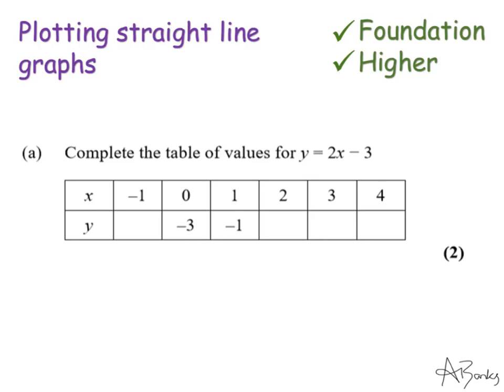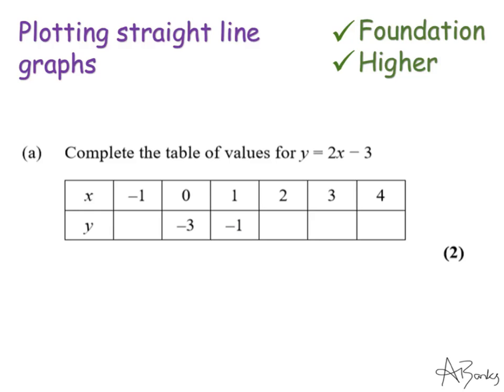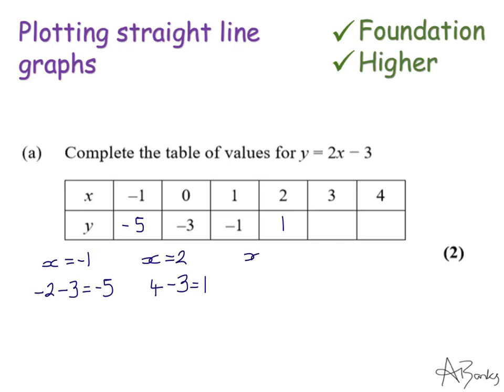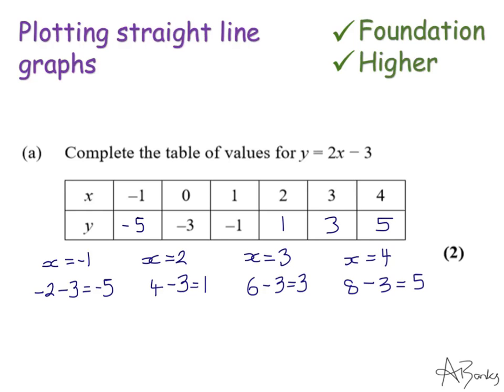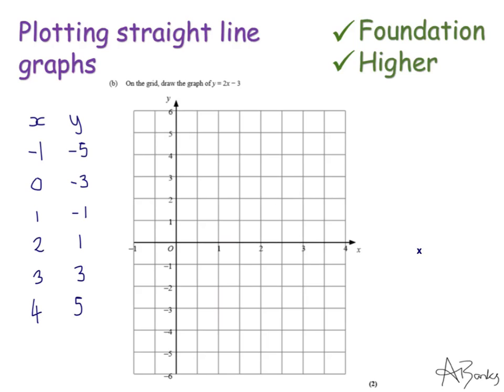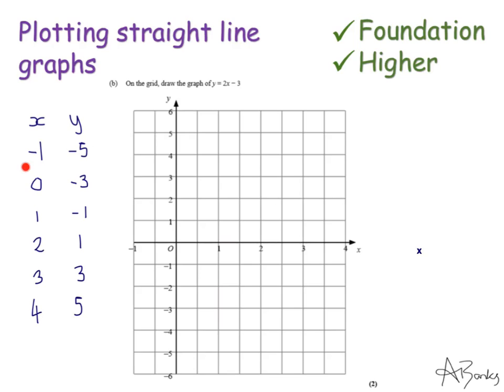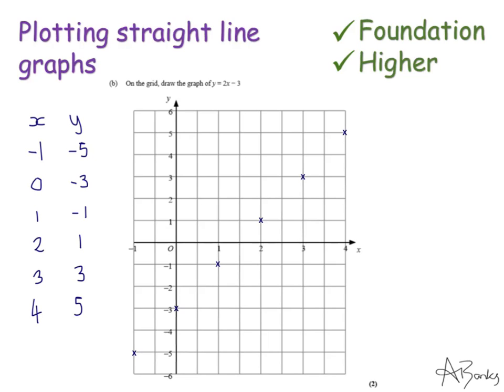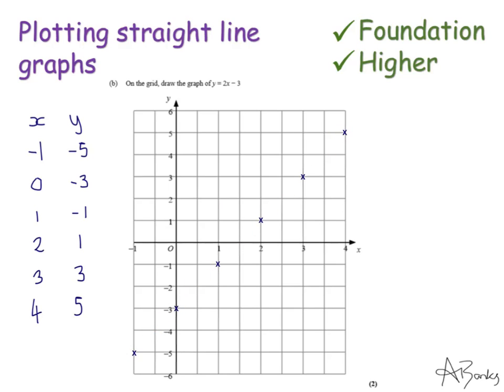Plotting straight line graphs | Foundation and Higher GCSE | JaggersMaths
How to plot a straight line graph from a table of values